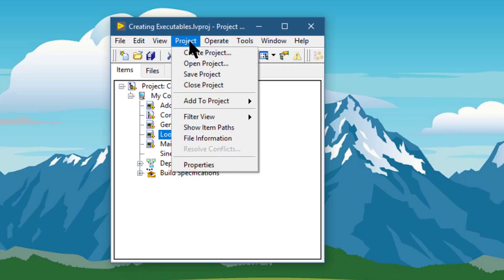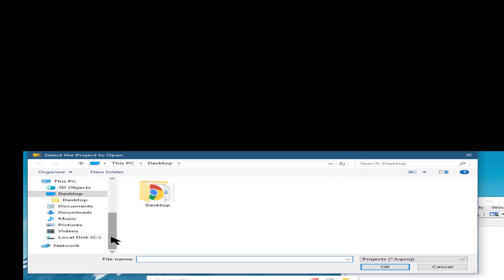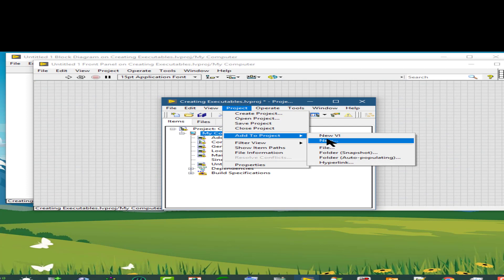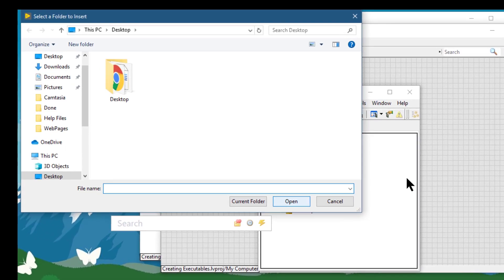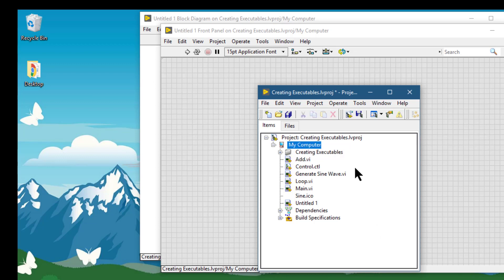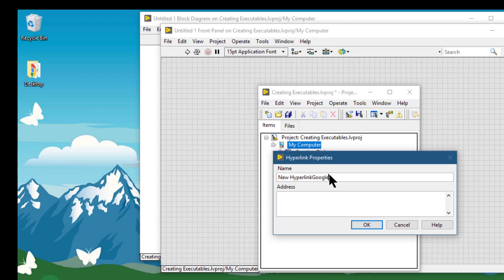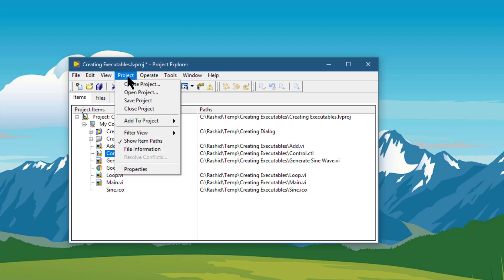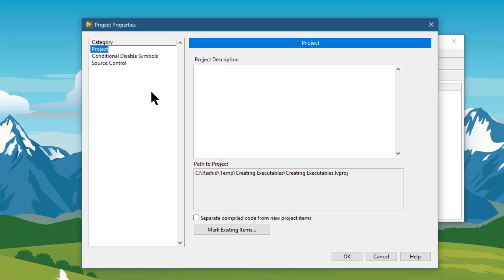National Instruments LabVIEW - How to Use Project Menu?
The Project menu contains items used for basic National Instruments LabVIEW project operations, such as opening, closing, and saving projects, completing builds from build specifications, and viewing project information. The Project menu items are active only when a project is loaded.